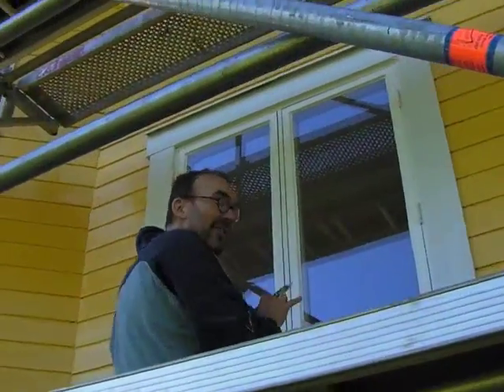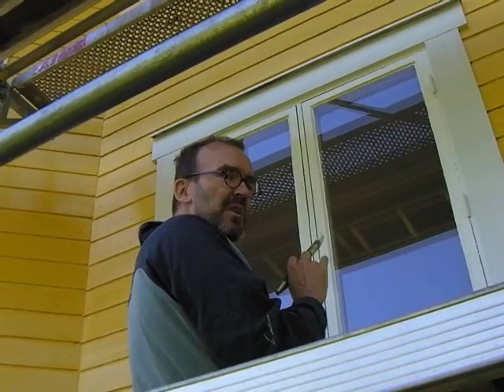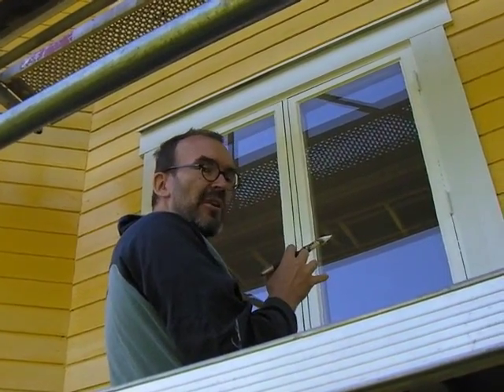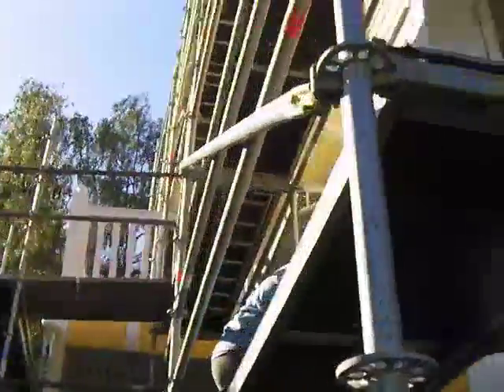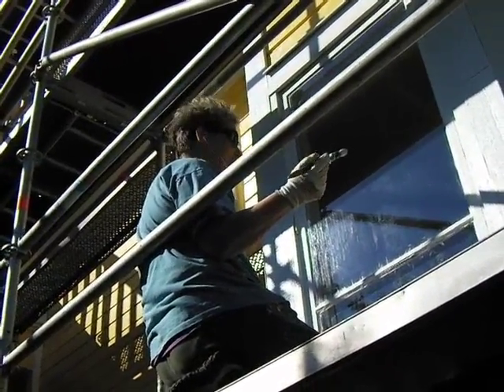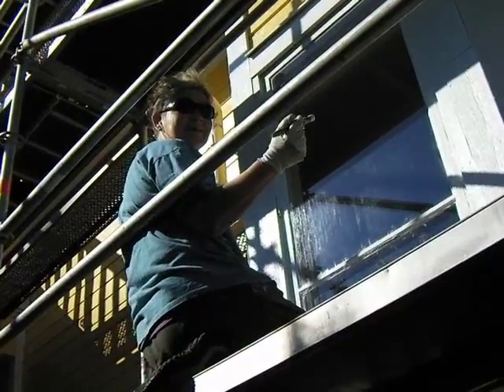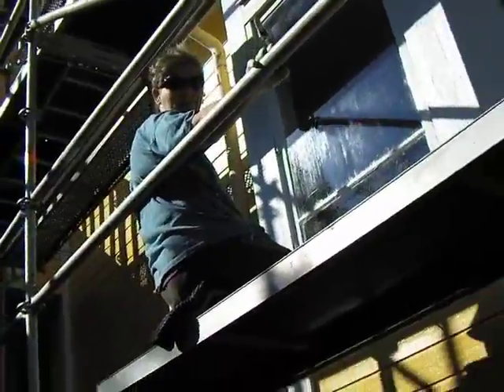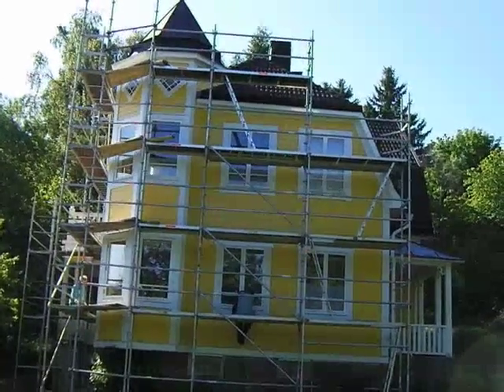Painting Villa Kakelbont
Mark Charmer wakes up in Stockholm to discover Thomas and Anke painting their house. Friday 8 June 2012.